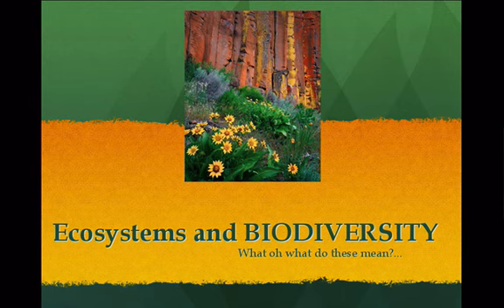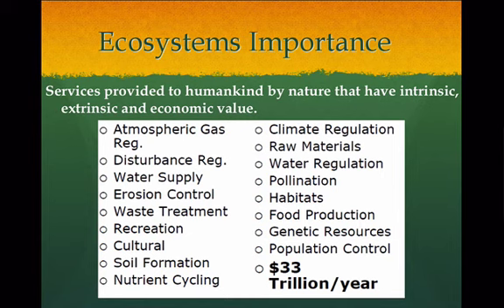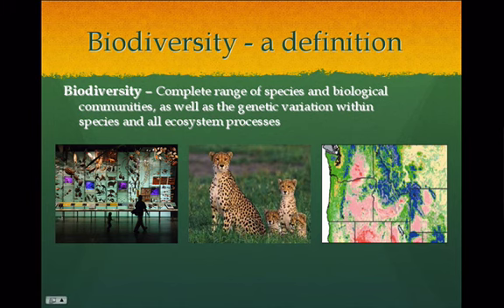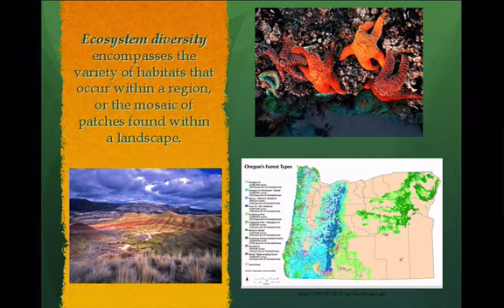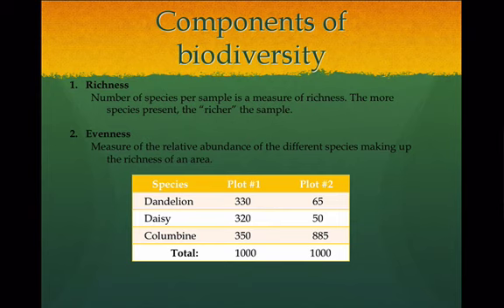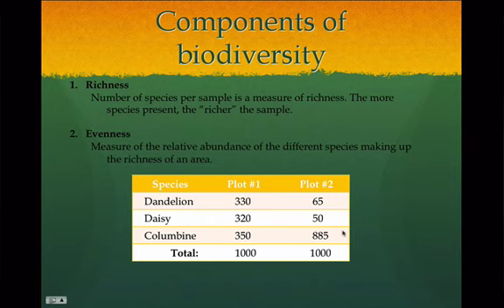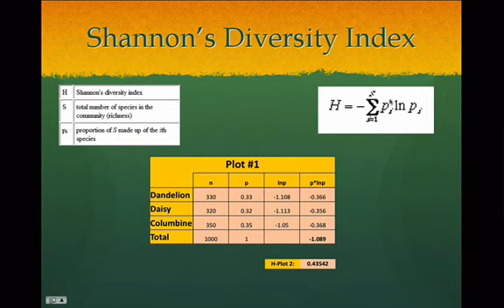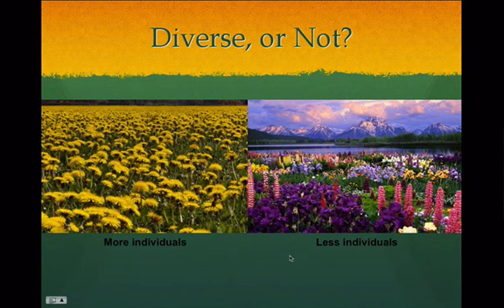Biodiversity P P 2